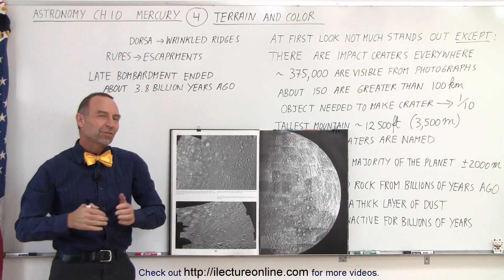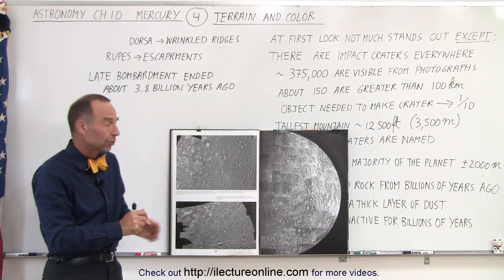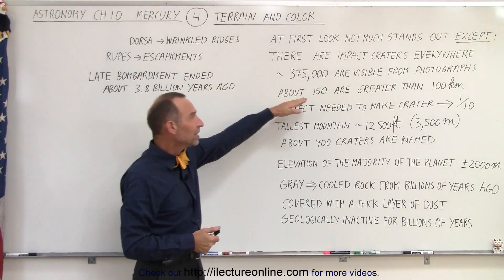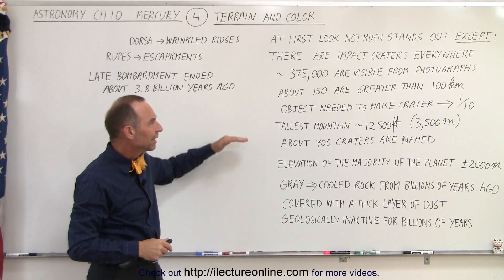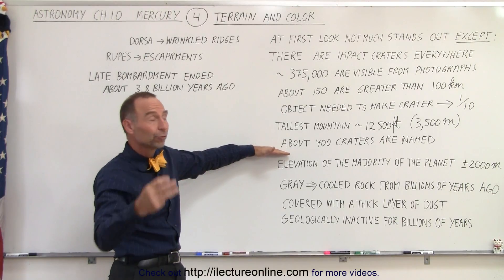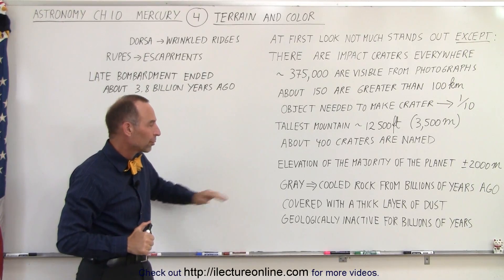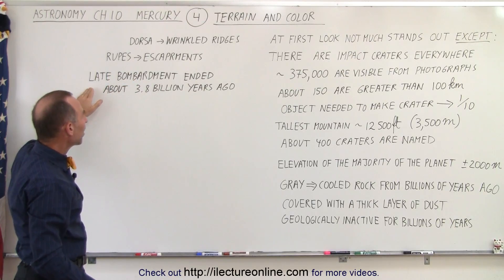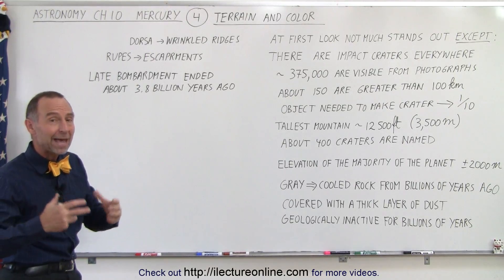Astronomy - Ch. 10: Mercury (4 of 42) Terrain and Color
In this video I will discuss the surface of the planet Mercury. The surface of Mercury is gray with crater everywhere. It pretty much looks like our Moon. I will also explain what are dorsa (wrinkled ridges), rupes (escarpments), and how late bombardment ended about 3.8 billion ears ago.